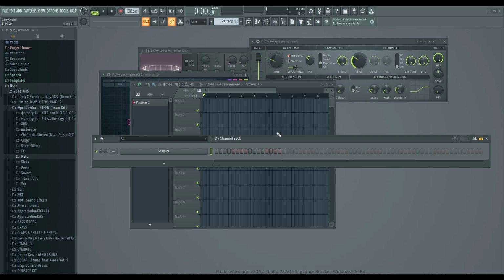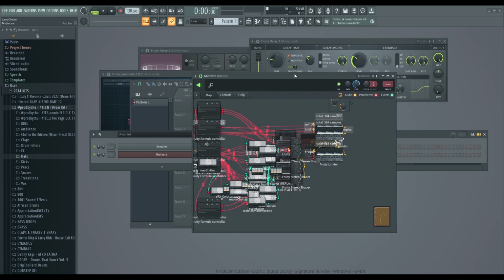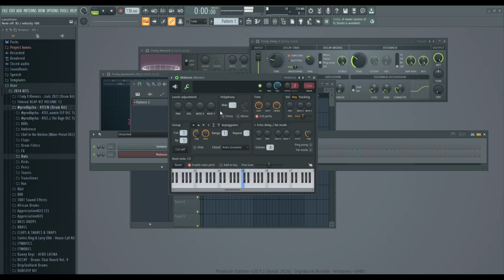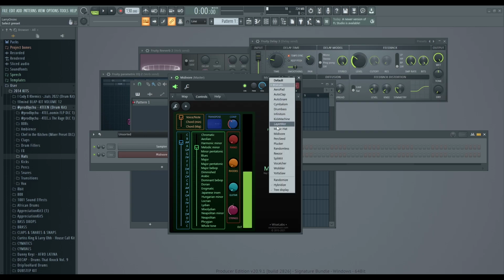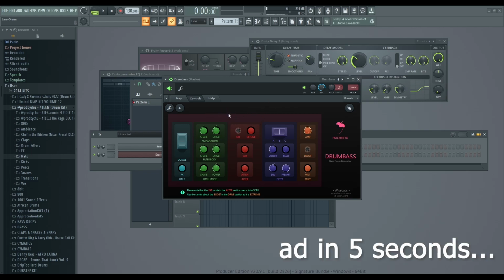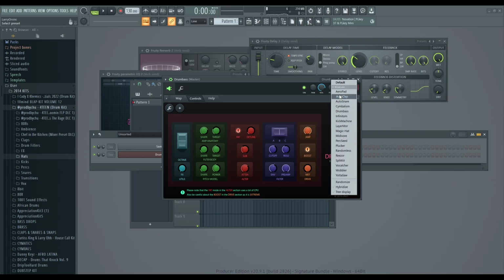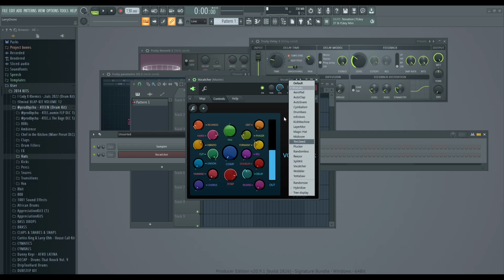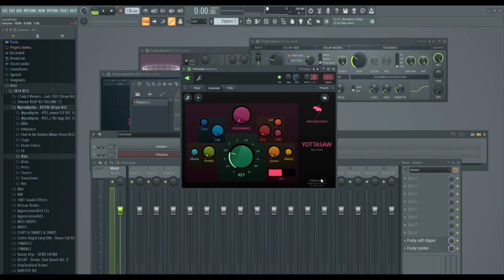How to Use Patcher Presets 🔥 (FL Studio)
In this video I want to show you the MOST underrated plugin / presets I have ever come across as a producer in FL Studio.